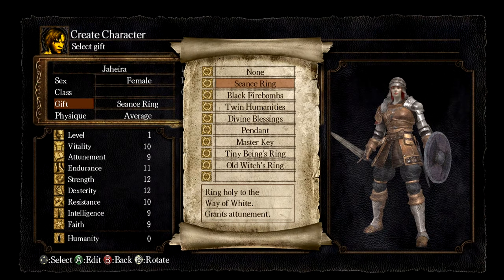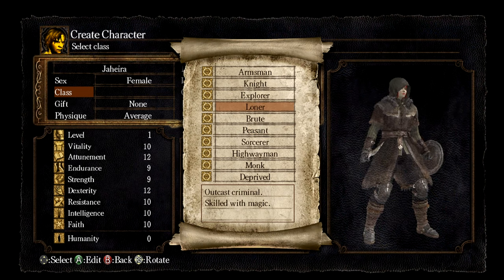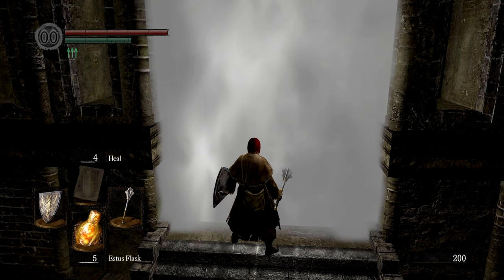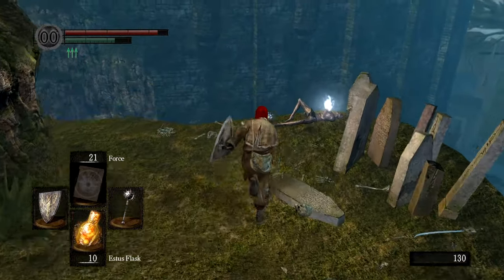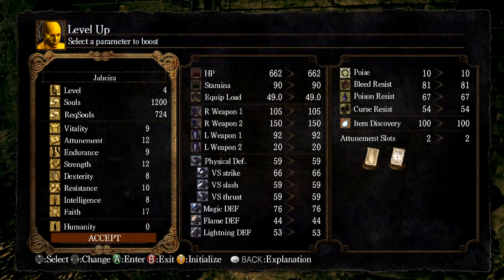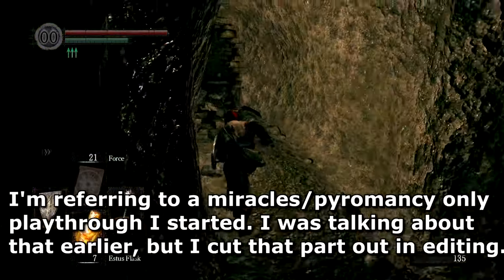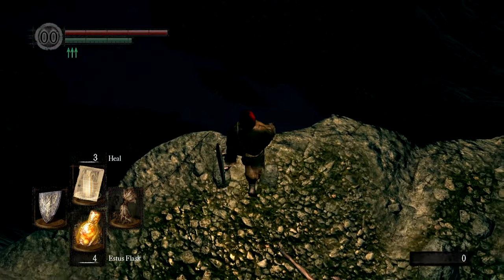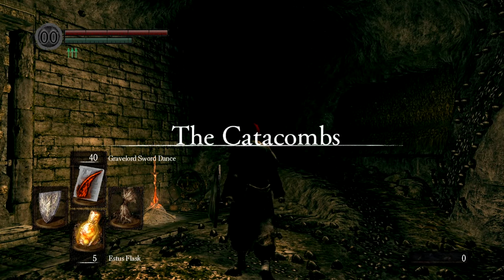Dark Souls Gameplay Mod + Pinwheel Death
I'm trying a Dark Souls 1 mod that rebalances a lot of weapons, armor, spells, item drops I'm pretty sure it doesn't make the bosses stronger, but somehow I died to Pinwheel 😂🤣😥😰😭 Wut rings u got? I'm also going with a faith strength build
I also have a playthrough of another Dark Souls gameplay mod (Daughters of Ash) which DOES make the bosses stronger and even adds new bosses